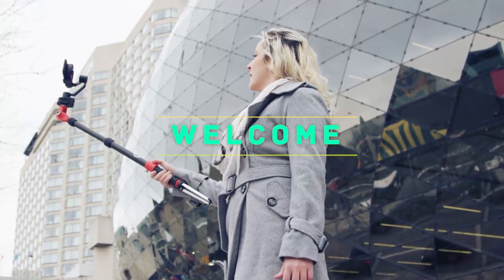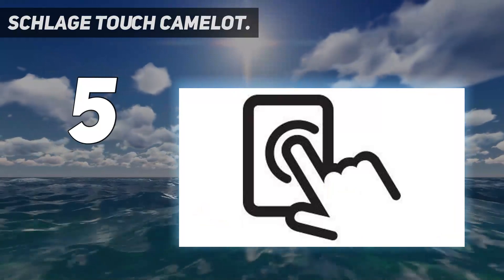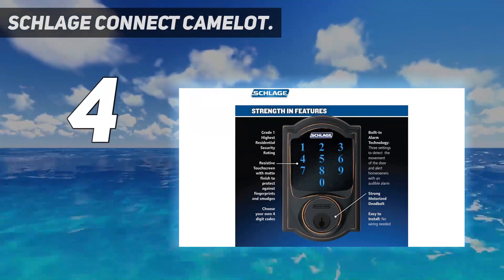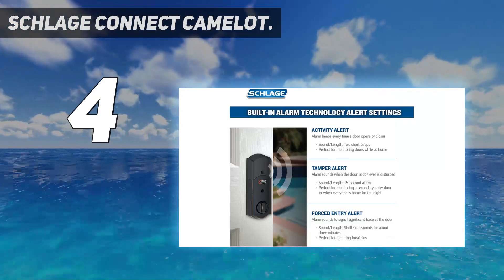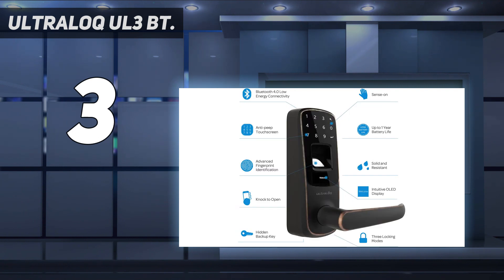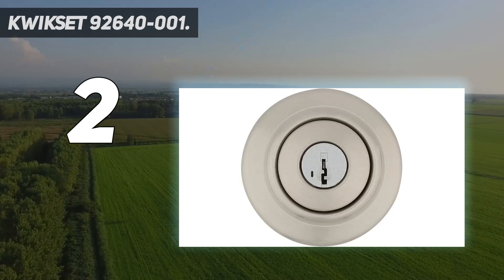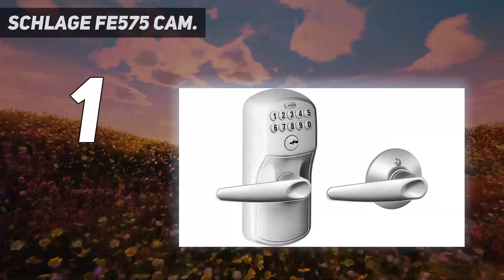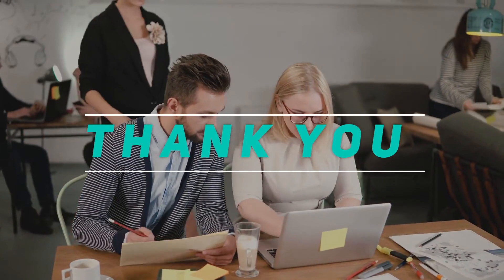5 Best Touchscreen Door Locks in 2023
► Here is the Updated Prices of Best Touchscreen Door Locks 2023
1. Schlage FE575 CAM ▶️

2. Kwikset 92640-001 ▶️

3. ULTRALOQ UL3 BT ▶️

4. SCHLAGE Connect Camelot ▶️

5. SCHLAGE Touch Camelot ▶️